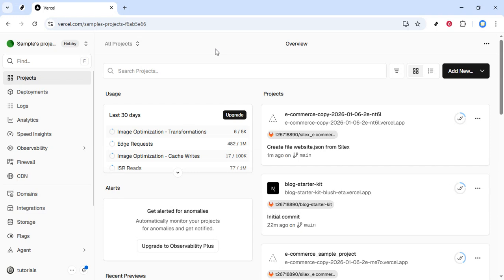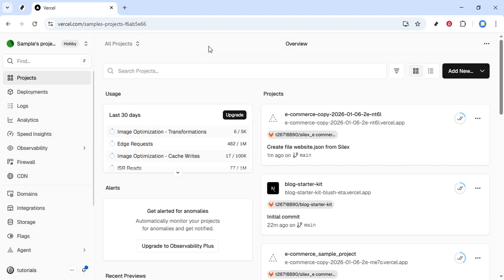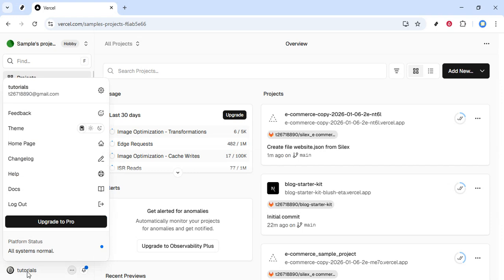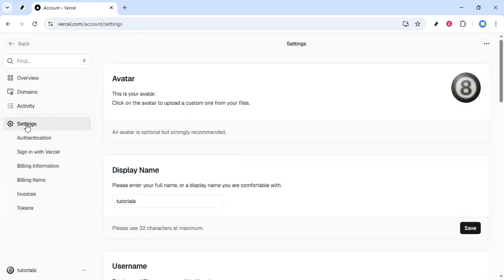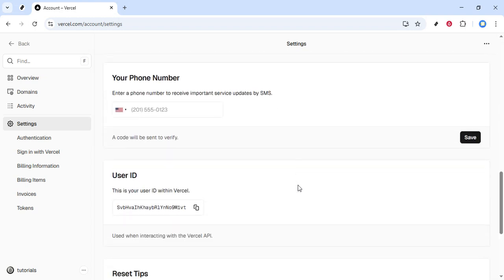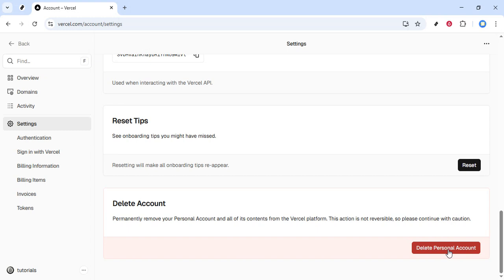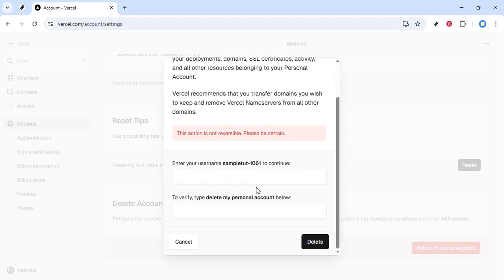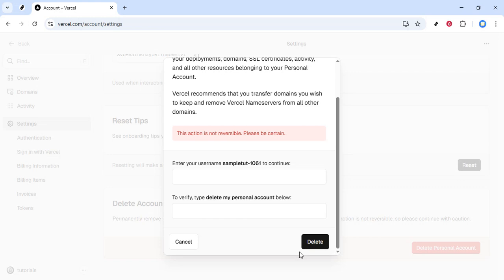How to Delete Vercel Account 2026 (Step by Step)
In this professional tutorial, we will guide you through the essential steps needed to delete your Vercel account. Whether you are looking to move on from Vercel or streamline your online presence, this video covers everything you need to know about the account deletion process, ensuring you do it correctly and safely.

By watching this video, you will learn how to navigate the Vercel platform, understand the implications of account deletion, and take the necessary actions to successfully remove your account. Make sure to watch till the end to ensure you don’t miss any important details!